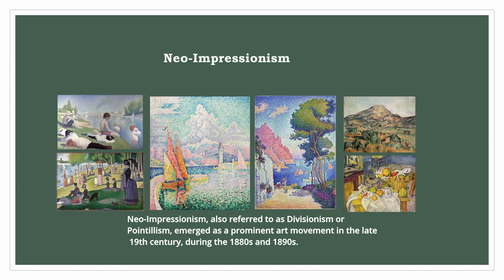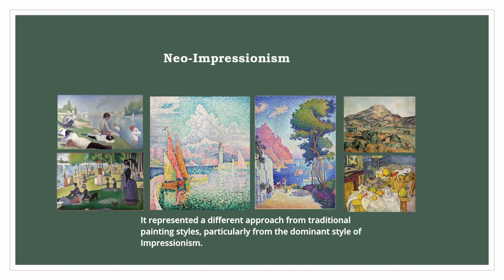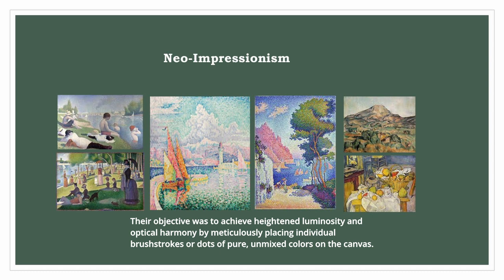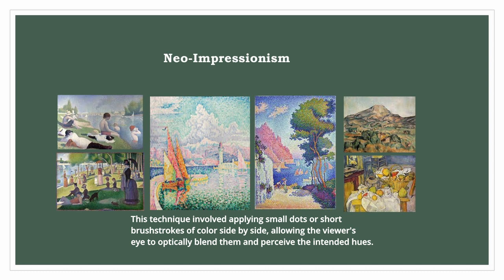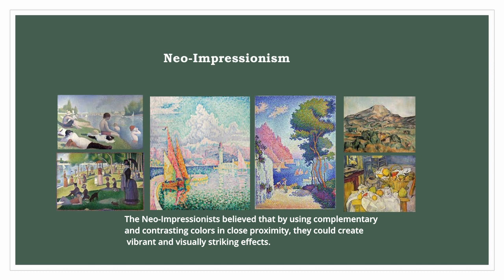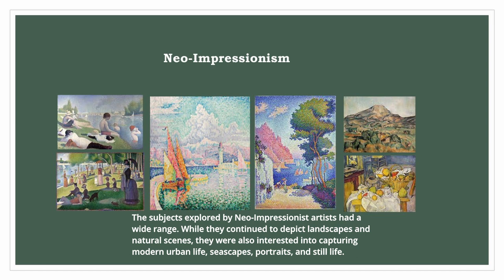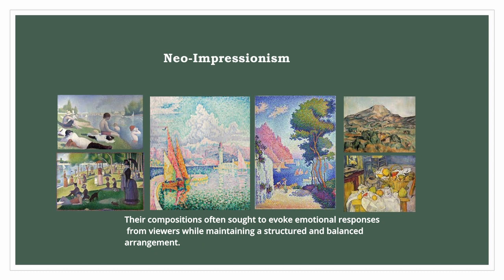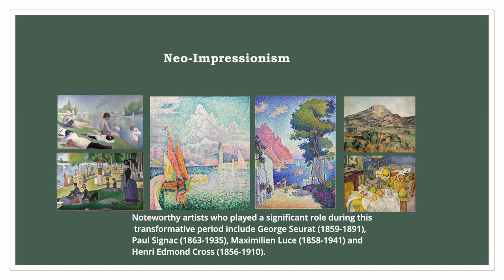Neo-Impressionism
This video, introduces Neo-Impressionism, an influential art movement of the late 19th century, emerging in the 1880s and 1890s. Also known as Divisionism or Pointillism, it offered a departure from traditional painting styles, particularly Impressionism. Neo-Impressionist artists aimed to explore innovative ways of depicting light, color, and form by meticulously placing individual brushstrokes or dots of unmixed colors on the canvas. Notable figures like George Seurat, Paul Signac, Maximilien Luce, and Henri Edmond Cross played pivotal roles, influencing subsequent movements such as Fauvism and Cubism.